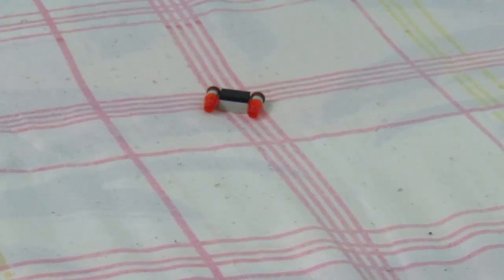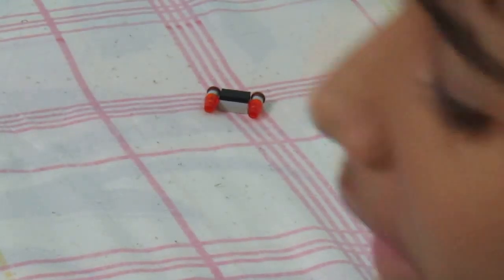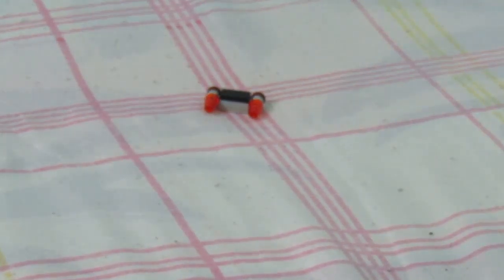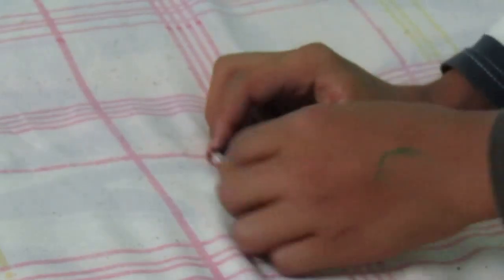How to make lego jetpack.